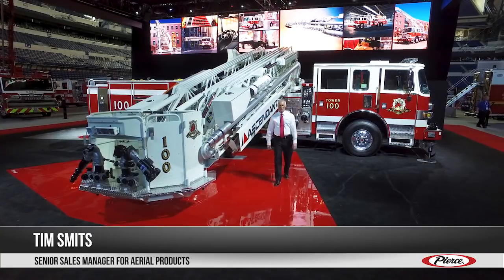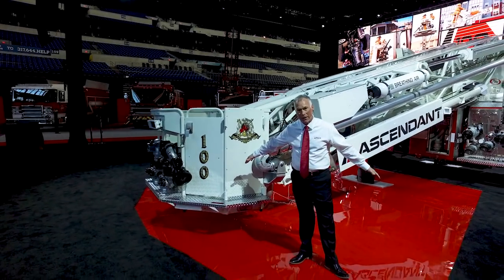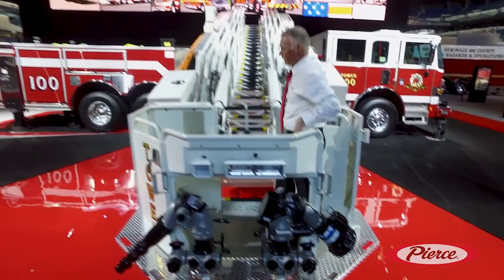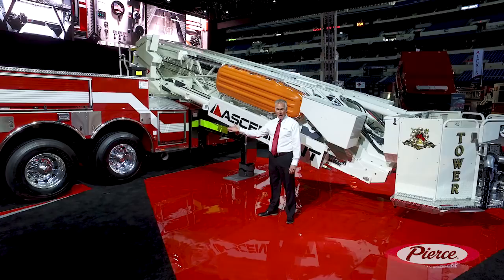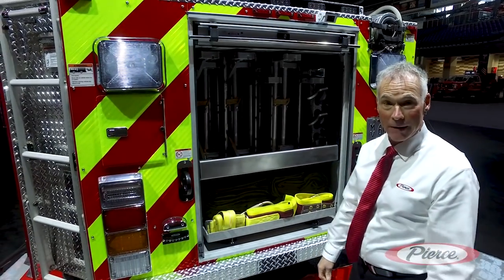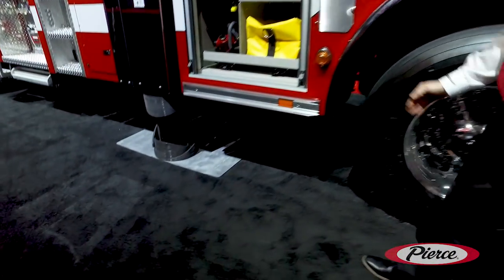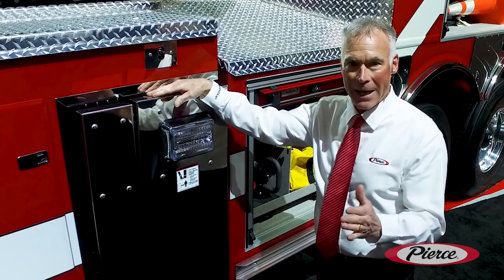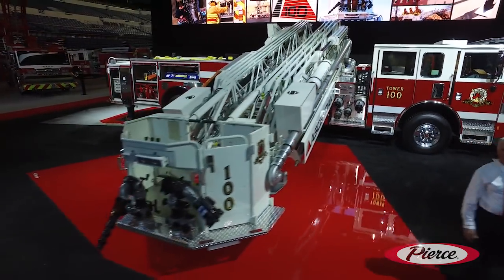Ascendant® 100’ Heavy-Duty Aerial Tower Walk Around Tour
Let’s take a closer look at the all-new Ascendant 100’ Ascendant Tower:
• OAH: 10’8”
• OAL: 41’3
• Chamfered rear body corners = minimal rear tail swing of only 2’
• Integrated stabilizer ground pads = never manually place ground pads again
• 20” step height to access basket at full retraction with a set-back of 20’
• Chamfered basket corners provide flexibility and accessibility at the scene